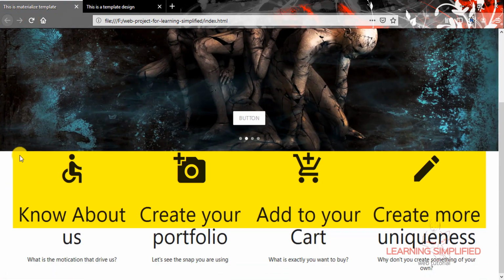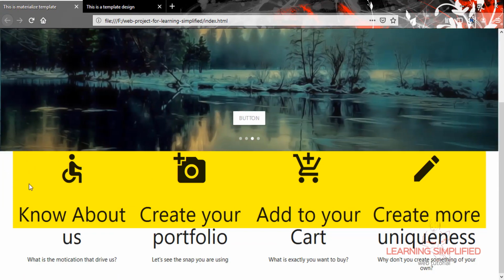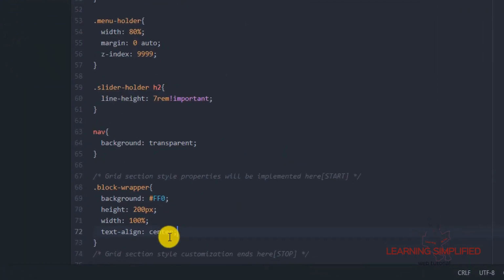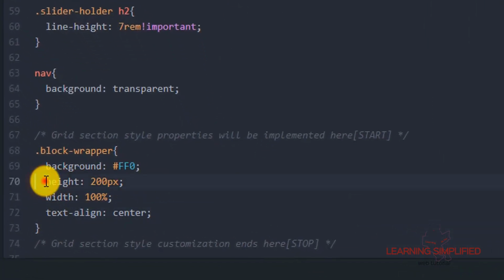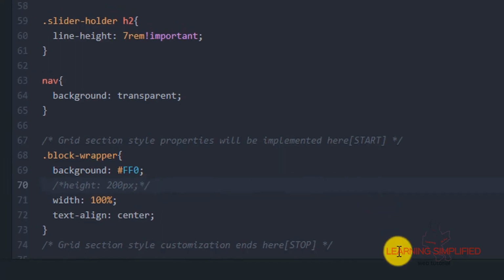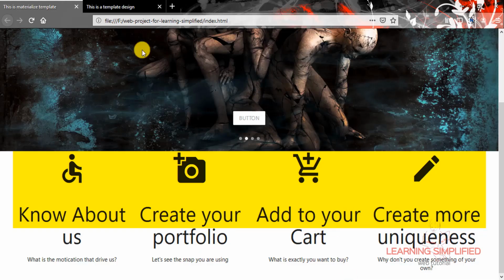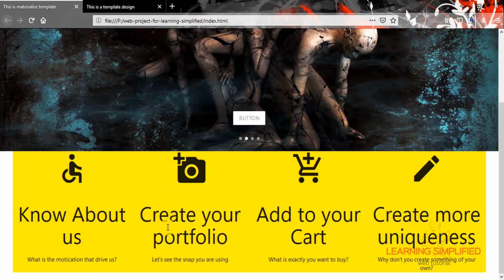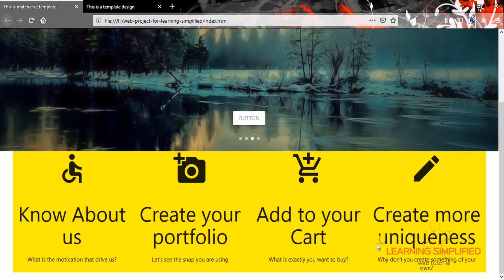Materialize Crash course for Beginners - Customize Icons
How to customize Icons in Materialize- Watch out our courses

Things those we are going to learn in this part of materialize css responsive tutorial are:

1. Make required modification to the containing holder class.
2. Using different names of icons along with their varying font-sizes
3. Changing the color of icons
4. Using other header tags and paragraph tags in places
5. Detailed discussion in each segments

Watch out the video in full. In the next video we are going to follow proper steps in customizing the icons in building up the template. Keep watching our video.